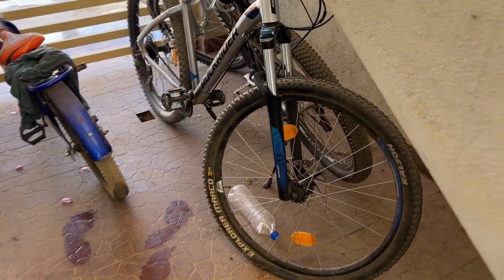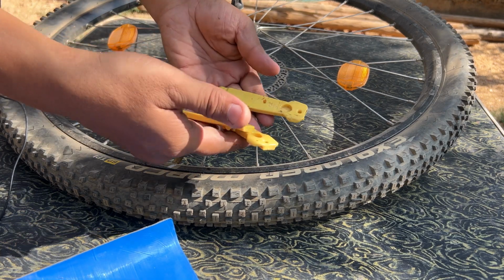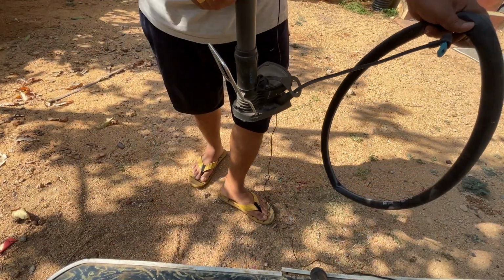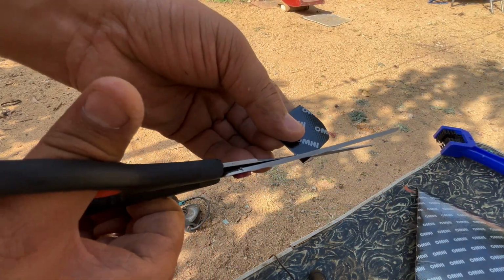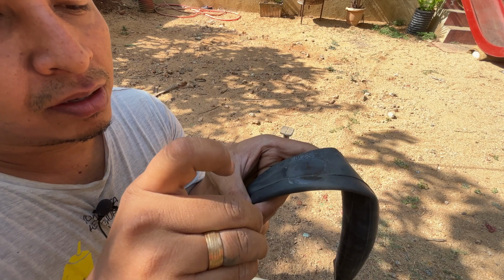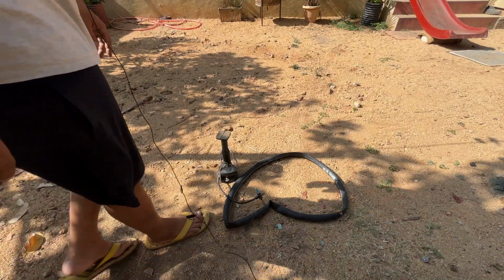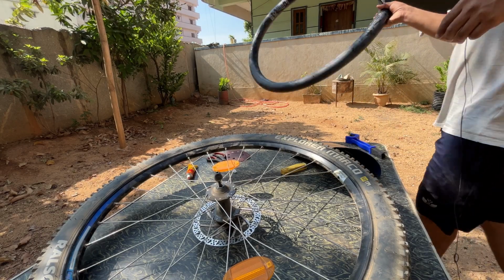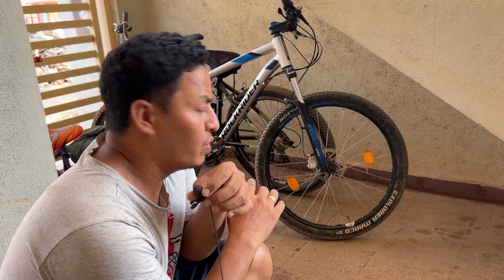DIY cycle puncture repair in detail btdt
Repairing a bicycle puncture is a straightforward process that can save you from being stranded during a ride. Start by flipping the bike upside down and removing the wheel. Use tire levers to pry off the tire and locate the puncture in the inner tube. Patch the hole with a repair kit, ensuring it adheres properly. Check the tire for any sharp objects, then reassemble the tire and wheel. Inflate the tire to the correct pressure and check for leaks before resuming your ride. Regular maintenance and carrying a repair kit can make puncture repairs quick and easy.